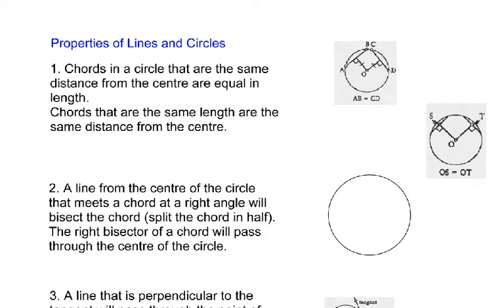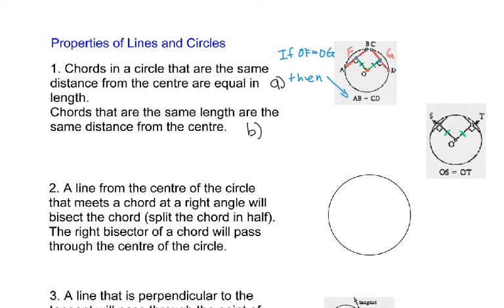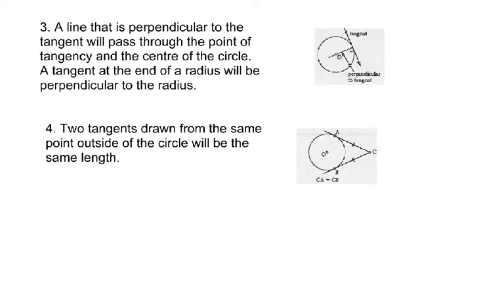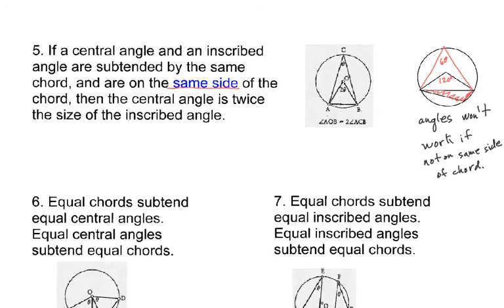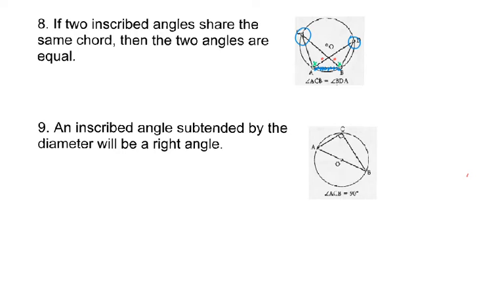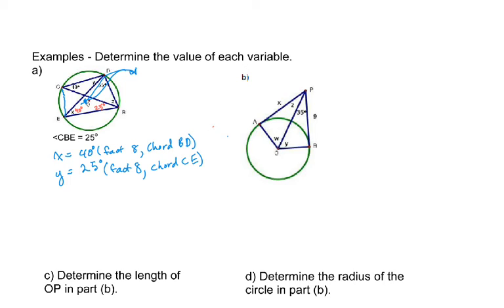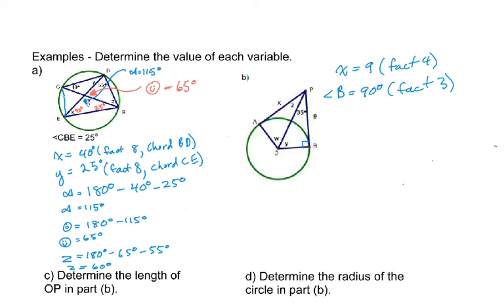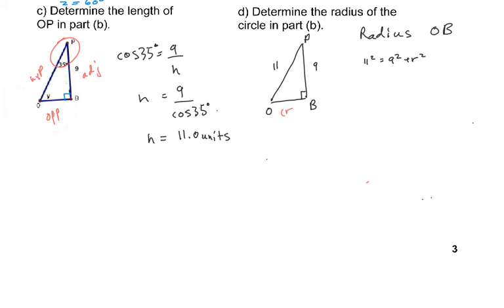MCT4C 1 3 Properties of circles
Properties of the circles - Chord Properties. Tangent Properties to help us find angles.